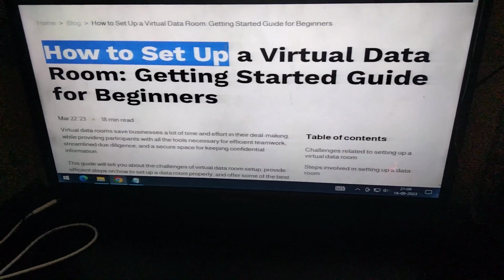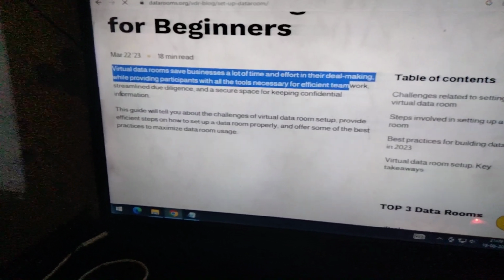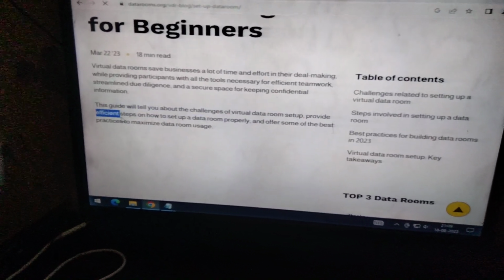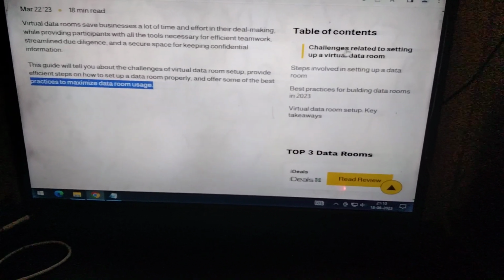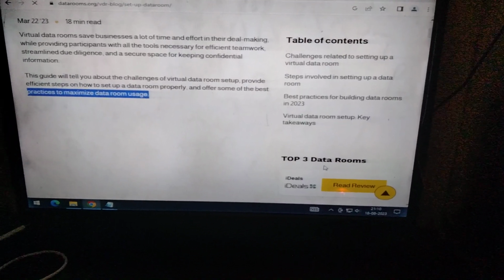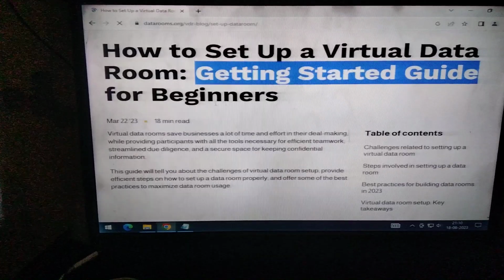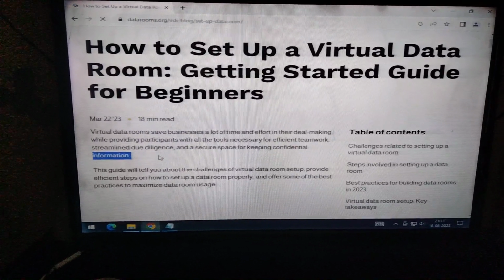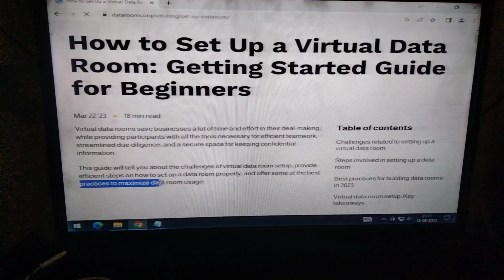How to Set Up a Virtual Data Room Getting Started Guide for Beginners